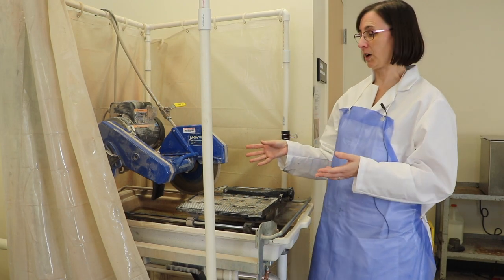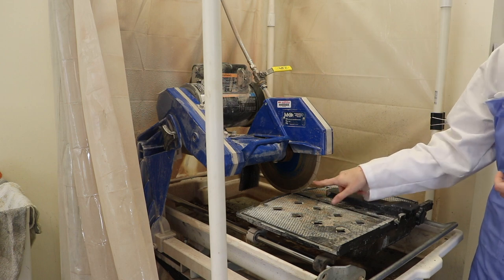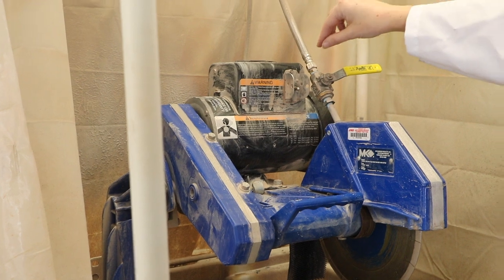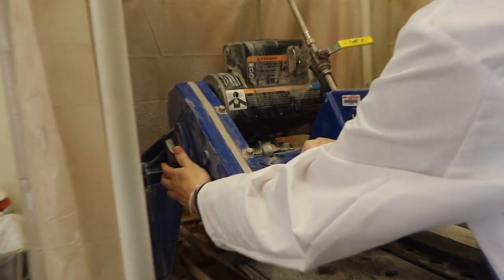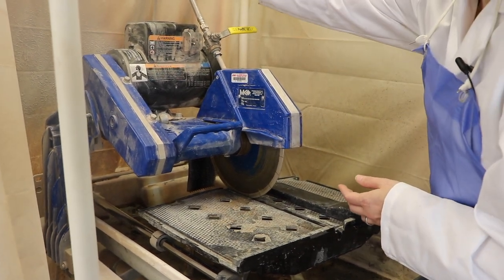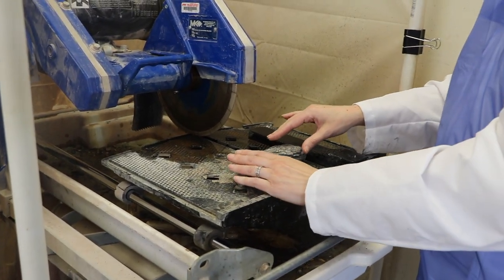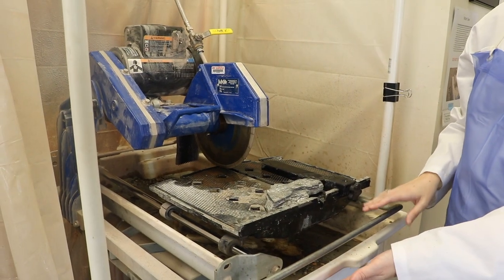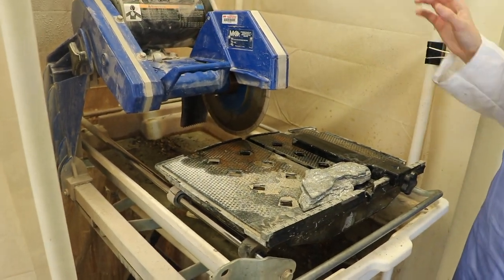Thin Sections: Anatomy of Rock Saw